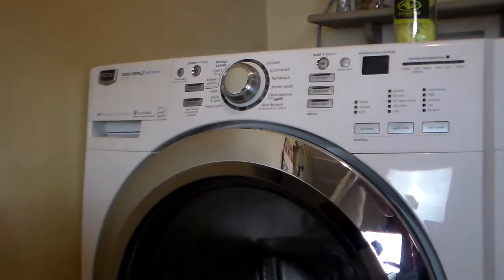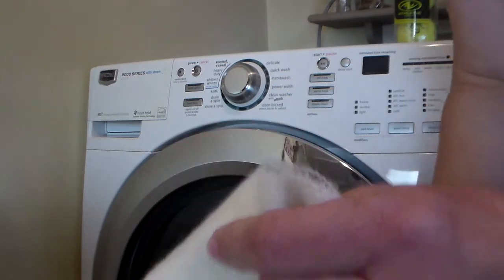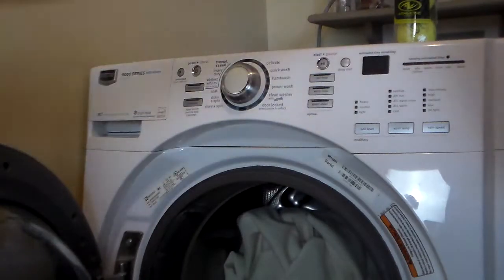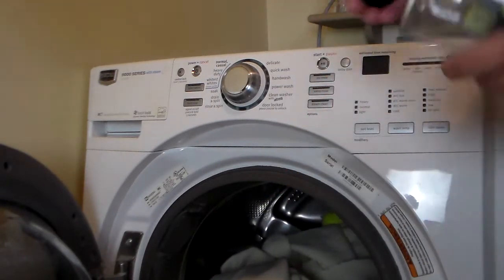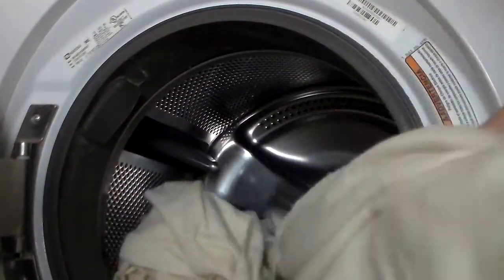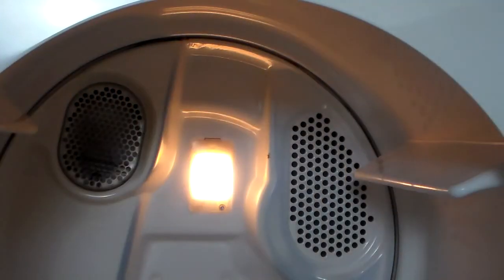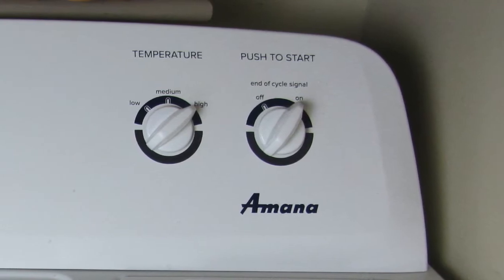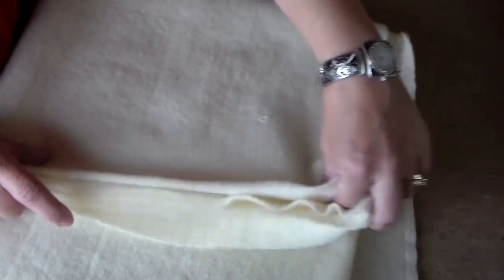How to Felt WooL Fabric in a Front Load Washing Machine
You don't have to have a top load washing machine to felt your wool fabric.  Here's how I do it in my front load washer.
Felted wool is perfect for wool applique, rug hooking, and backing punch needle and other embroidery projects.